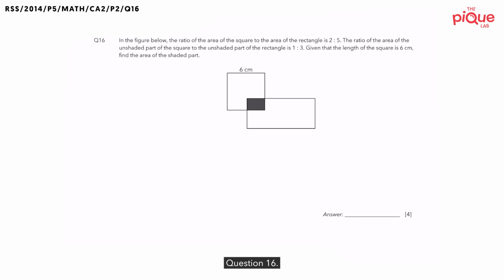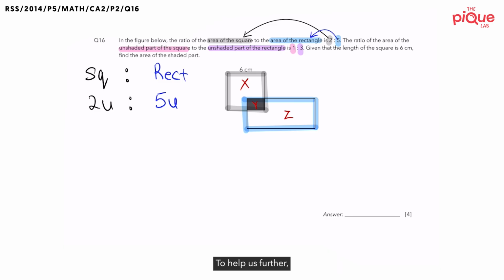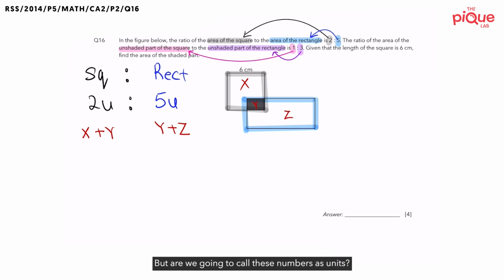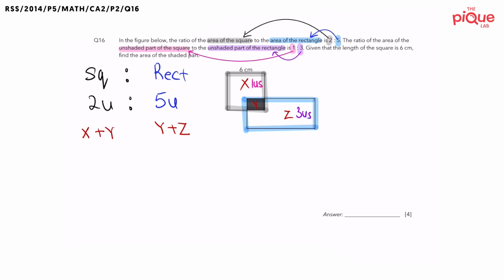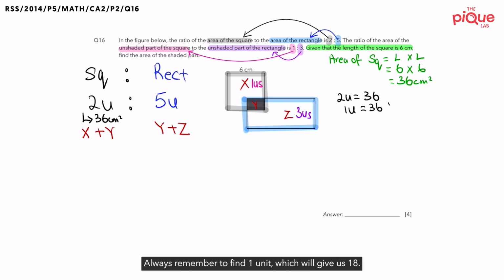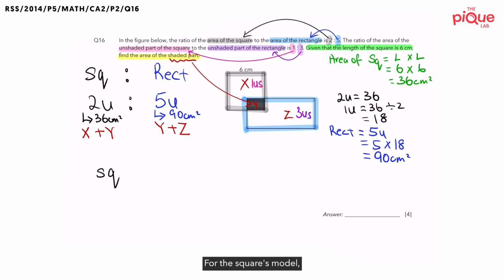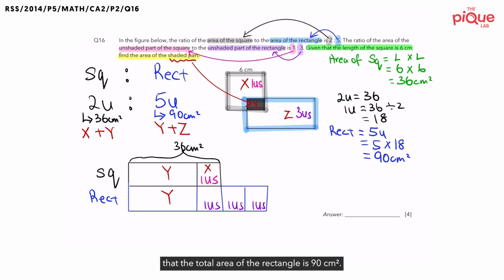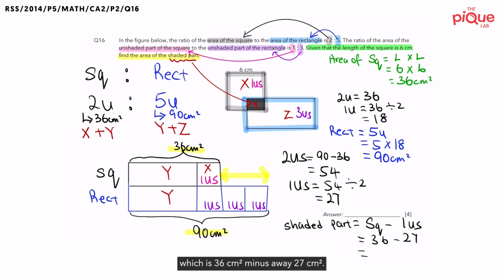PSLE MATH MADE SIMPLE EP8 | Ratio | Solving For The Area Of The Shaded Part ⬛️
In this PSLE Math Made Simple episode, Ms. Christine will be analysing a 2014 Primary 5 Math examination question on the topic of Ratio from Red Swastika School (RSS). Watch closely as she shares her approach in tackling this question on Ratio!

🌟  GET ACCESS TO MORE PSLE MATH TIPS

Follow The Pique Lab for the latest primary school math tips in Singapore: